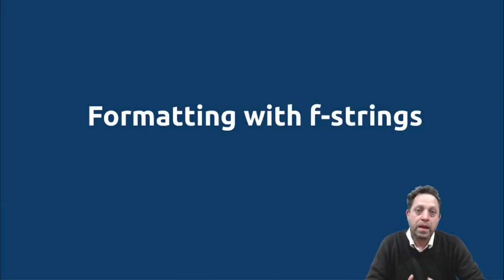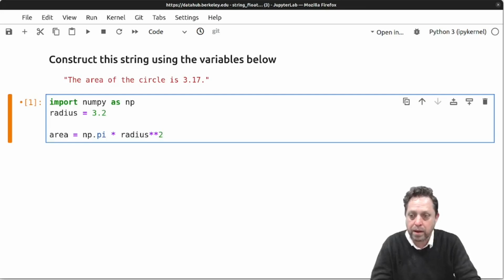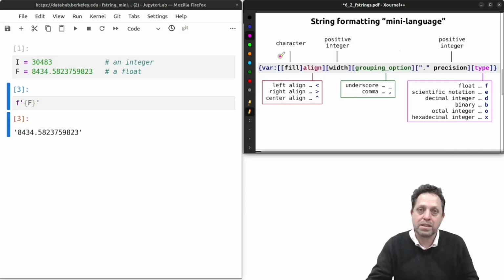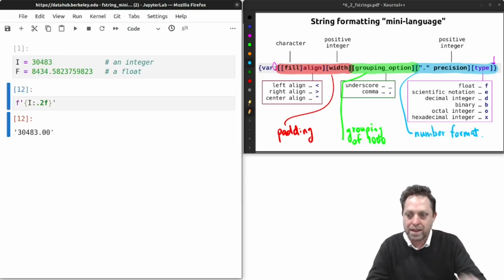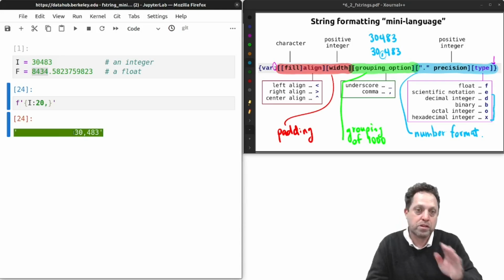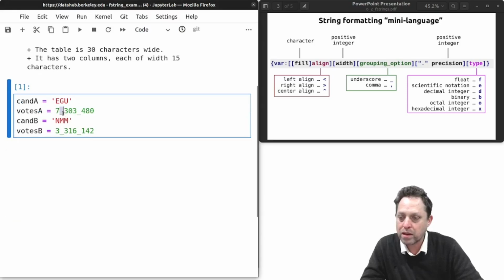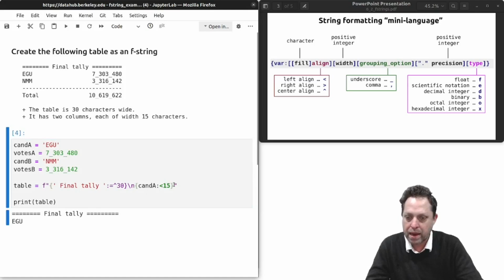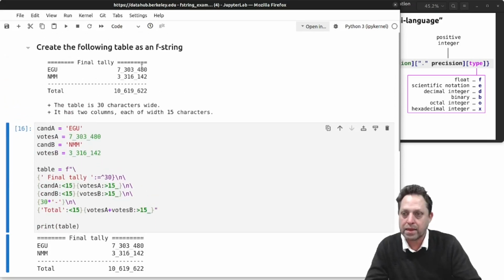Python for Engineers: Module 6, Part 2. fstrings